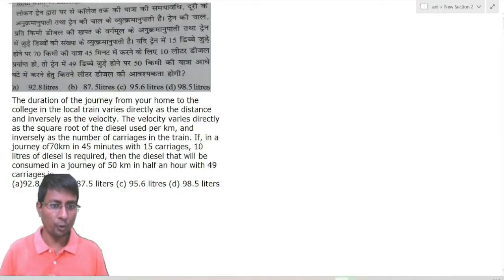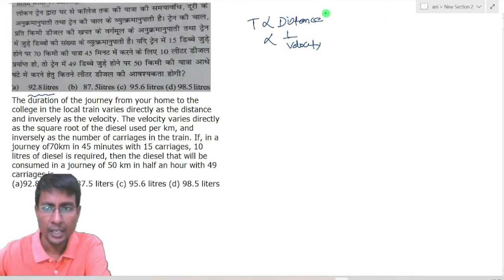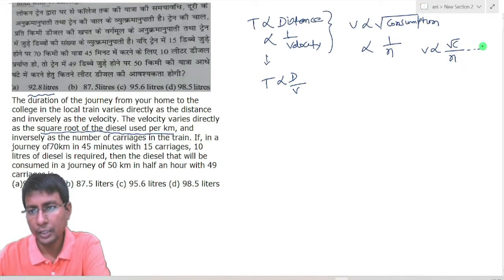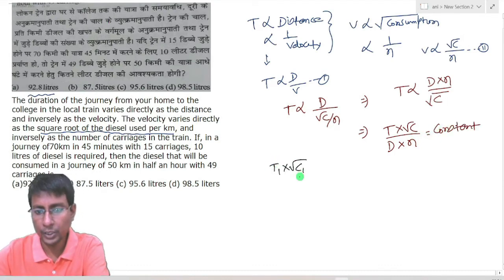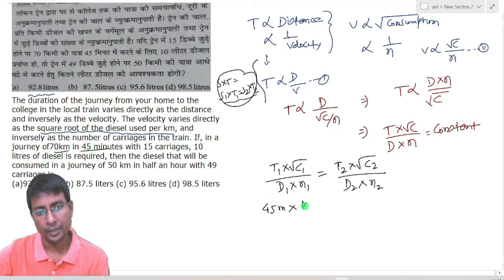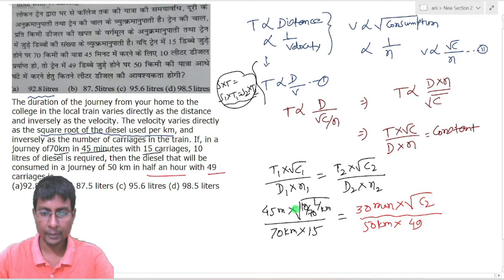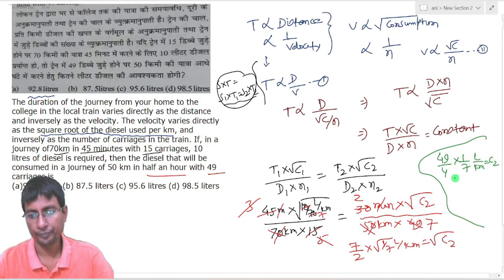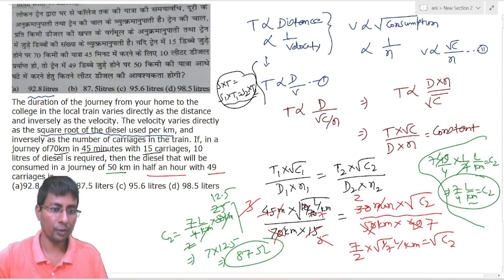The duration of the journey from your home to the college in the local train varies directly as the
The duration of the journey from your home to the college in the local train varies directly as the distance and inversely as the velocity. The velocity varies directly as the square root of the diesel used per km, and inversely as the number of carriages in the train. If, in a journey of70km in 45 minutes with 15 carriages, 10 litres of diesel is required, then the diesel that will be consumed in a journey of 50 km in half an hour with 49 carriages is
लोकल ट्रेन में आपके घर से कॉलेज तक की यात्रा की अवधि सीधे दूरी के अनुसार और वेग के व्युत्क्रमानुपाती होती है। वेग सीधे प्रति किलोमीटर उपयोग किए गए डीजल के वर्गमूल के रूप में भिन्न होता है, और ट्रेन में कैरिज की संख्या के व्युत्क्रमानुपाती होता है। यदि 15 डिब्बे से 45 मिनट में 70 किमी की यात्रा में 10 लीटर डीजल की आवश्यकता होती है, तो 50 किमी की यात्रा में आधे घंटे में 49 डिब्बे से कितना डीजल खर्च होगा?
(a)92.8 liters (b) 87.5 liters (c) 95.6 litres (d) 98.5 liters
send your doubts at WhatsApp.